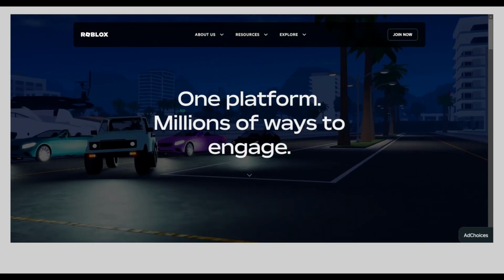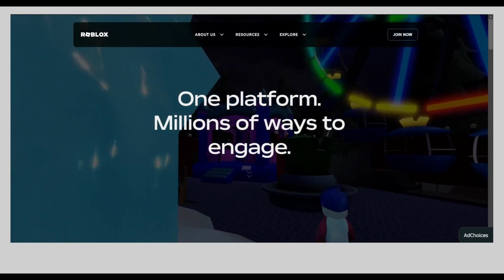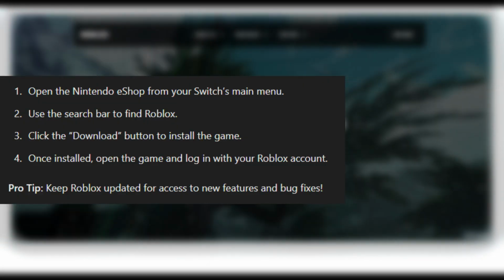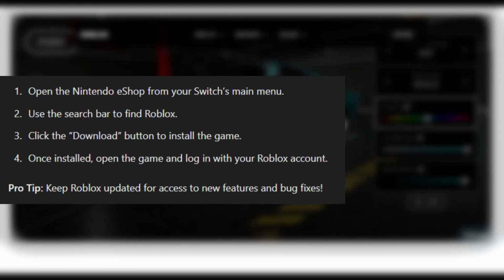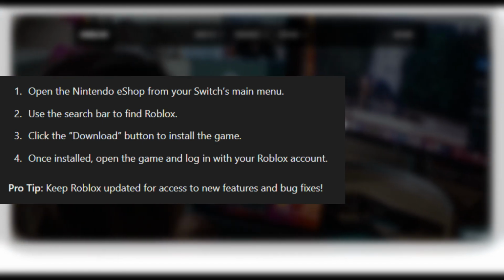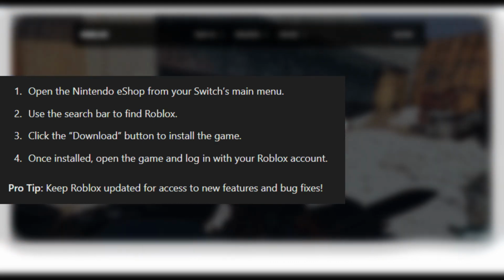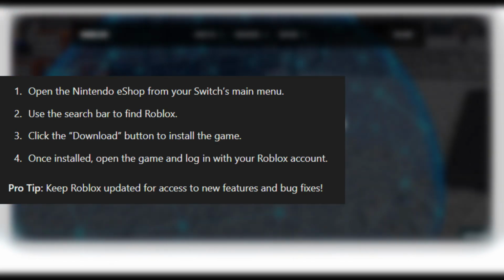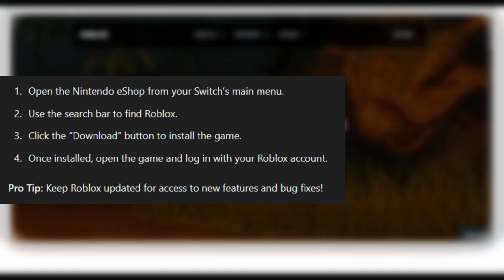How to Download Roblox on Nintendo Switch - Step-by-Step Guide!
Is ROBLOX available on the Nintendo Switch? In this video, we'll explore the possibility of playing ROBLOX on the popular gaming console. We'll dive into the current state of ROBLOX on Switch, and whether or not you can download and play ROBLOX games on your Nintendo Switch. If you're a fan of ROBLOX and want to know if you can take your gaming experience to the next level on Switch, then this video is for you!